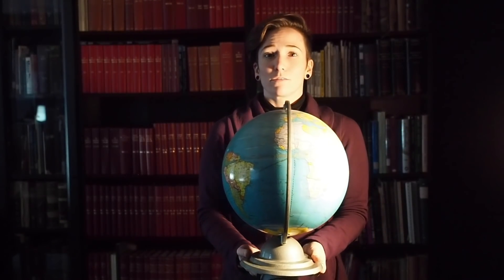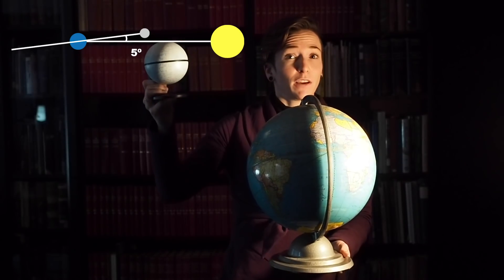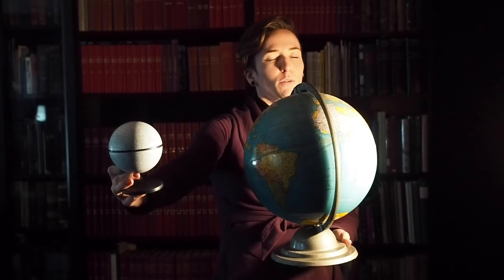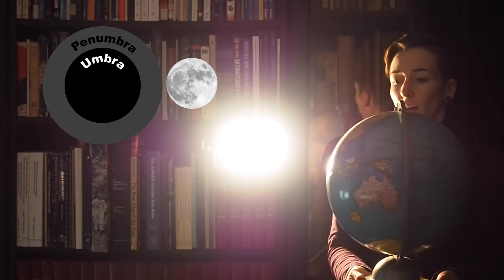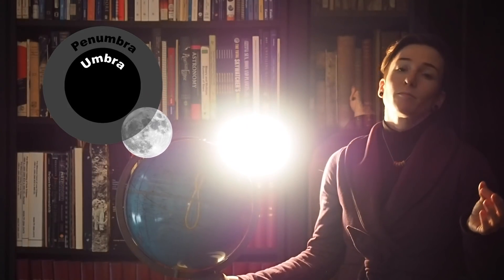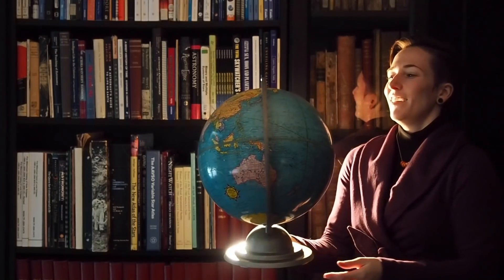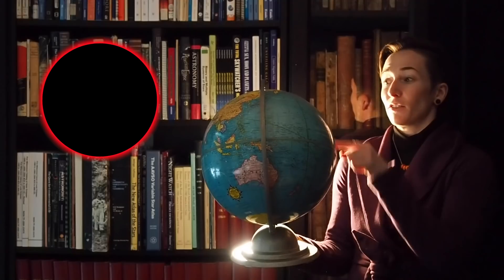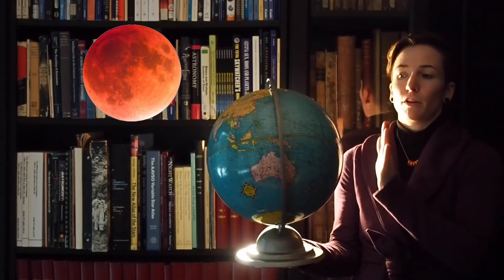Total Lunar Eclipse: January 20-21 2019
Follow rasclunareclipse on social media for near-live photos of the moon on January 20th and 21st!

There will be a total lunar eclipse on the evening of January 20th and heading into the morning of January 21st, 2019. It will be visible from North America and the far west coast of Europe and north Africa.

ECLIPSE TIMING:

Starts      9:36 pm EST

Partial Starts 10:33 pm EST

Total Starts 11:41 pm EST

Maximum 12:12 am EST

Total Ends 12:43 am EST

Partial Ends 1:50 am EST

Ends        2:48 am EST